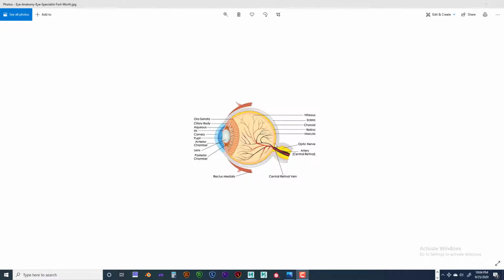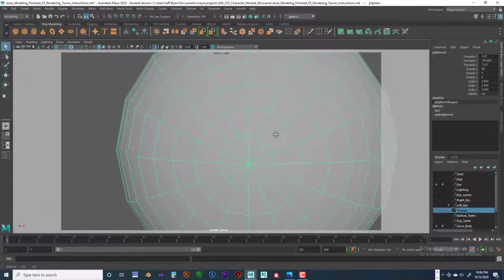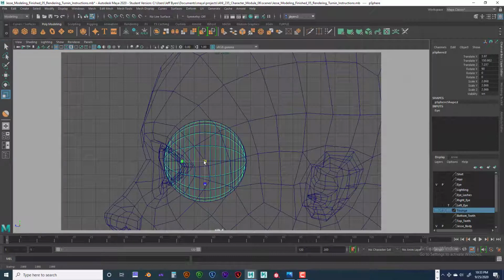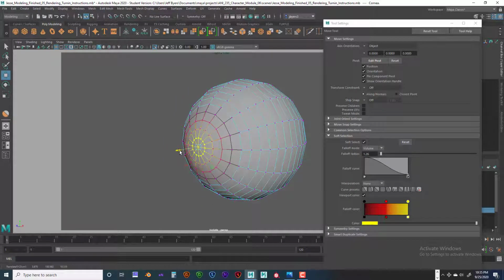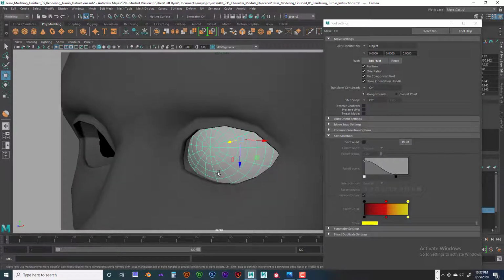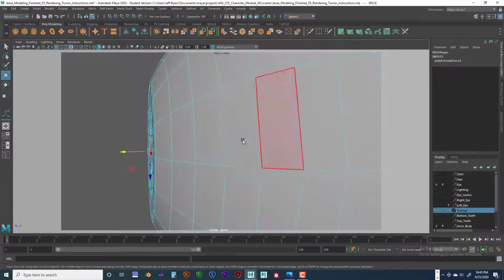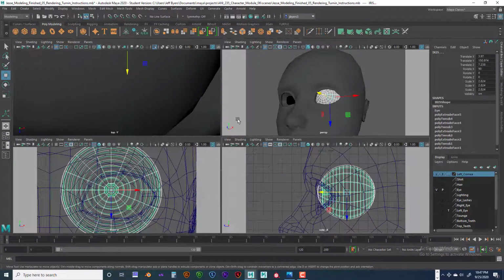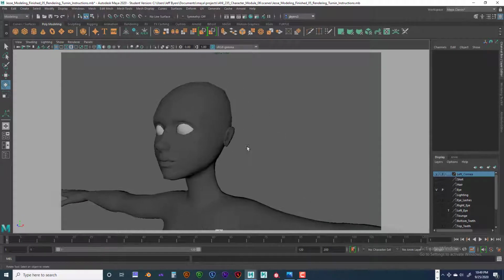ANI 150 Module 06 Modeling Eye